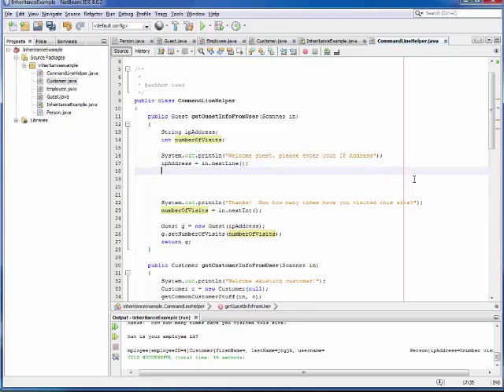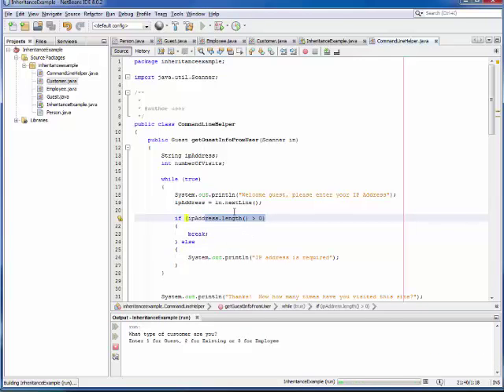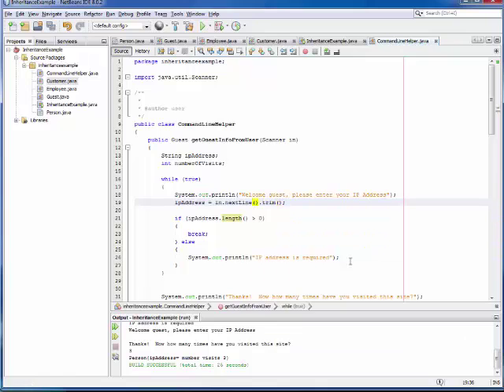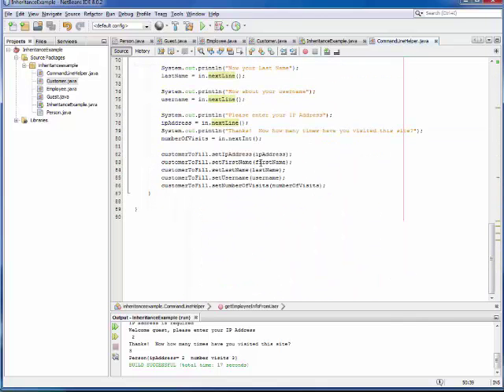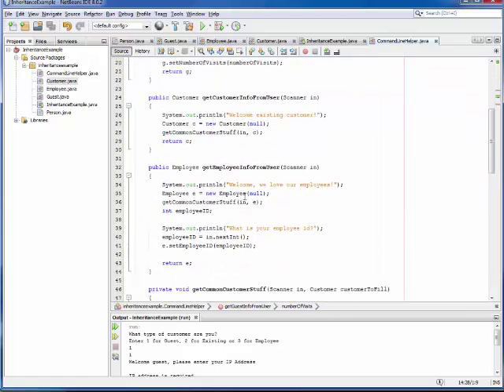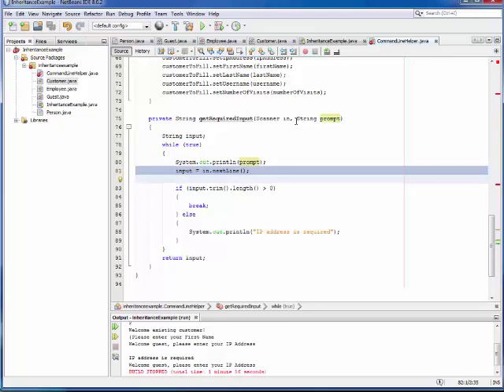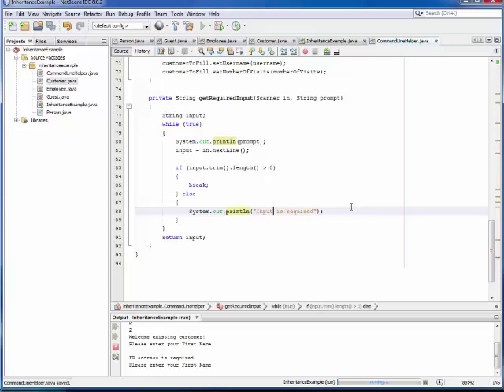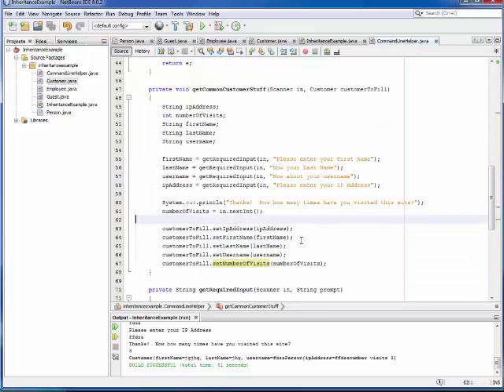2 5 2 Required